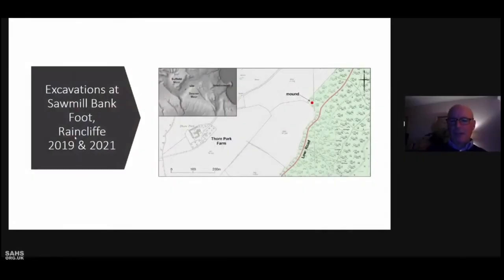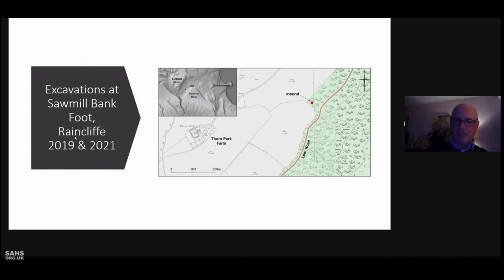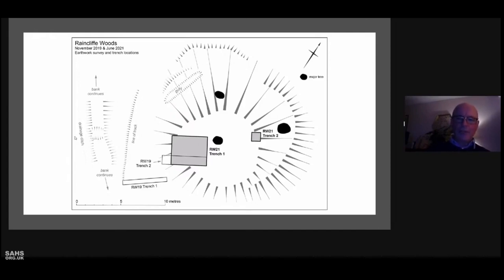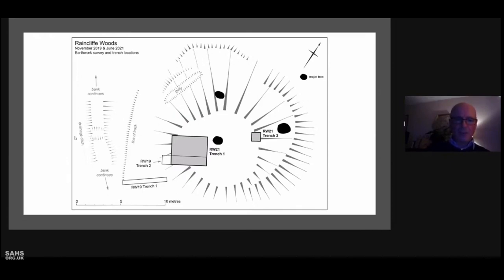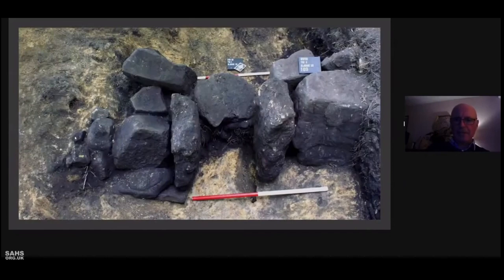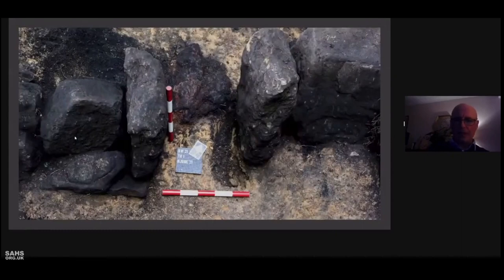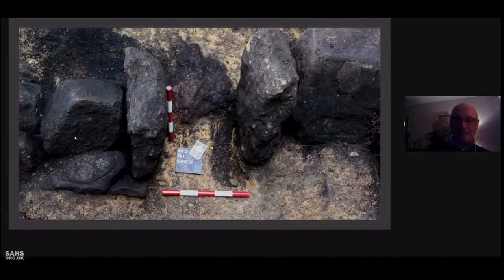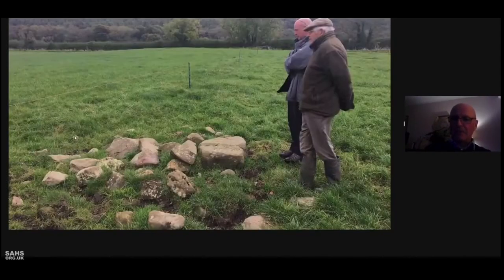2021 Excavation at Sawmill Bank Foot, Raincliffe Woods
In this short talk, which was presented as part of the 2022 AGM, Martin Bland provides an update on the Society's excavations at Sawmill Bank Foot, Raincliffe Woods in 2021.